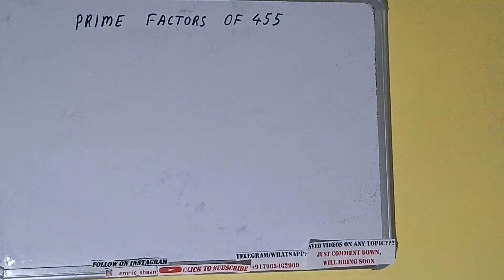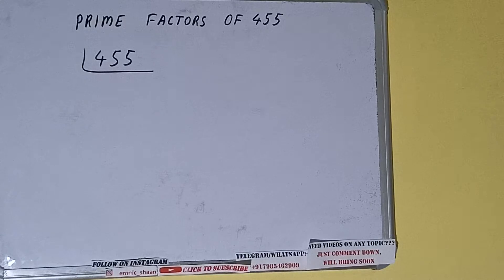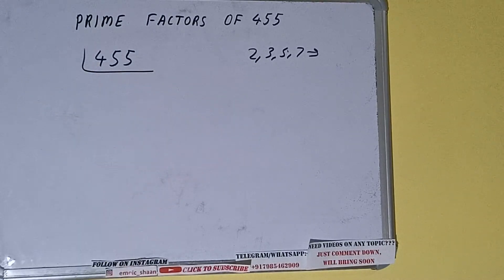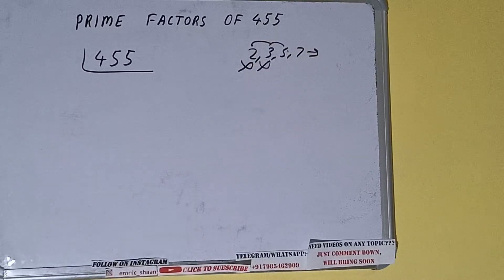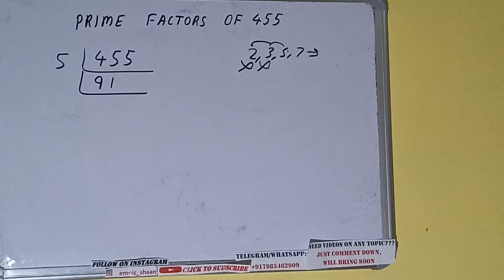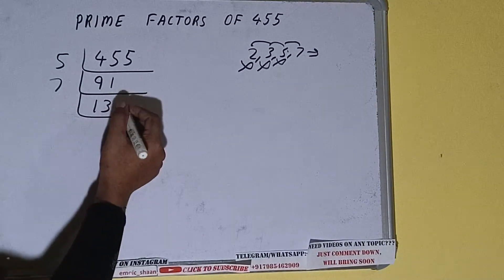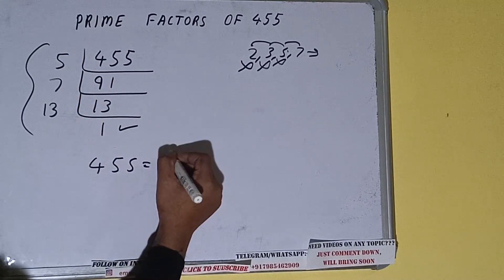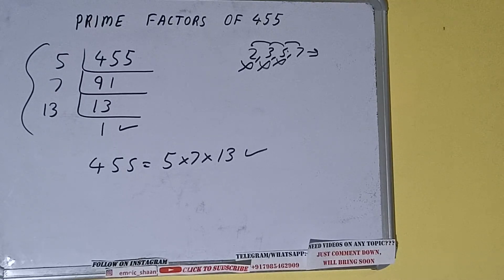PRIME FACTORS OF 455